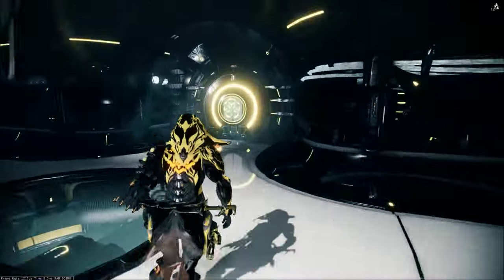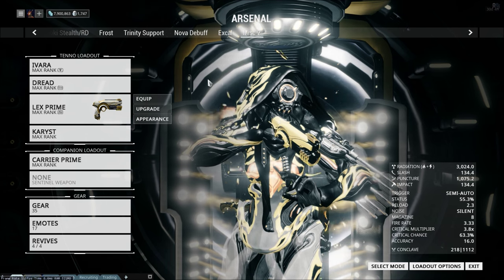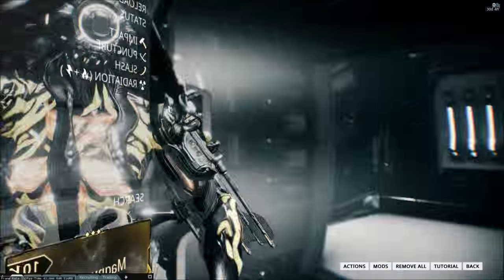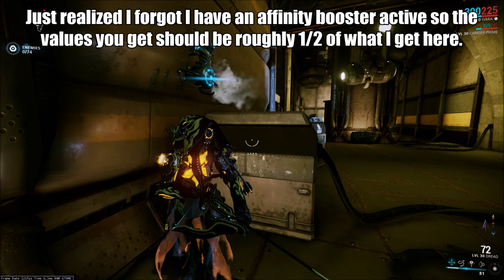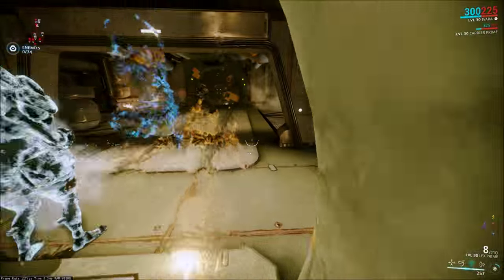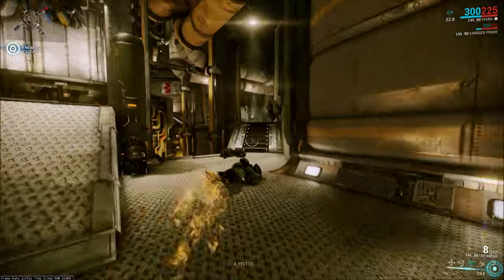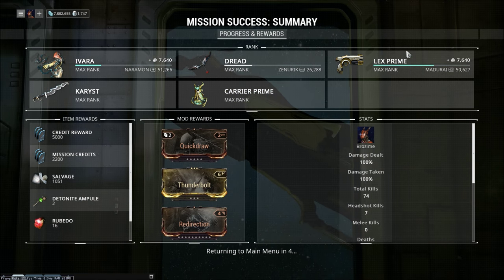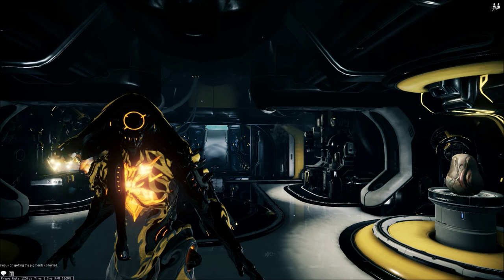*SD Spoilers*Warframe: How to Solo Farm Focus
Fast and easy with the right equipment.

MUSIC
Project 64 - Limitless
TVDS - Another Day(Dub Mix)